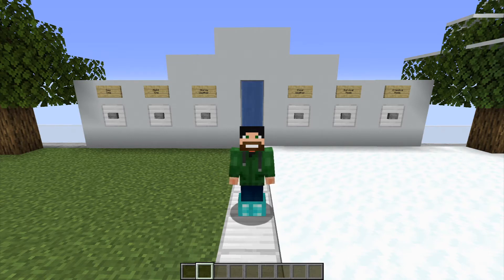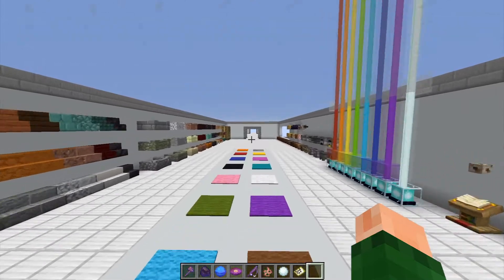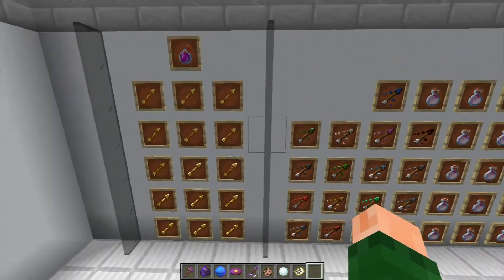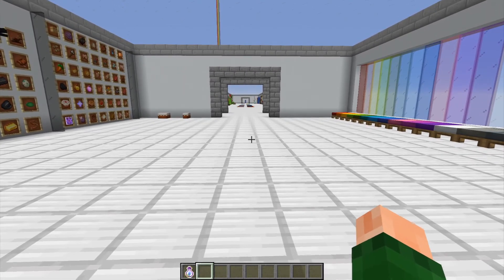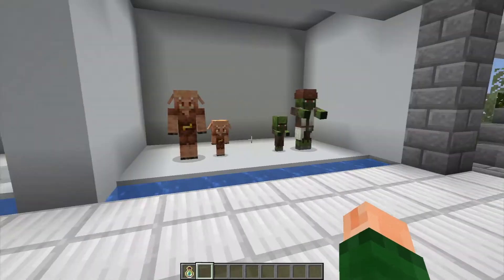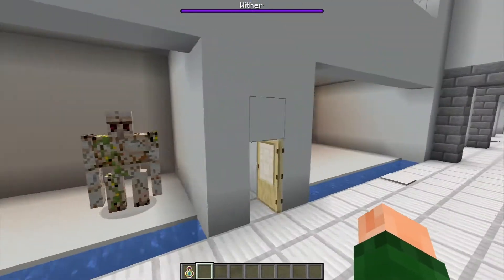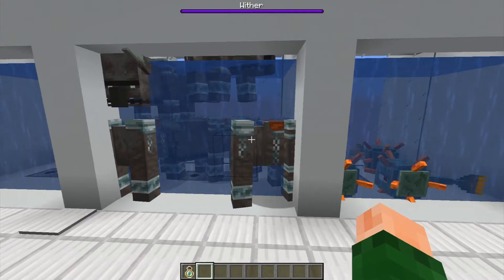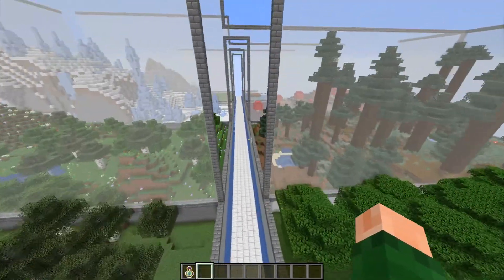The Resource Pack Review Area Is Broken!!!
Ahhh!  I'm freaking out!  :O